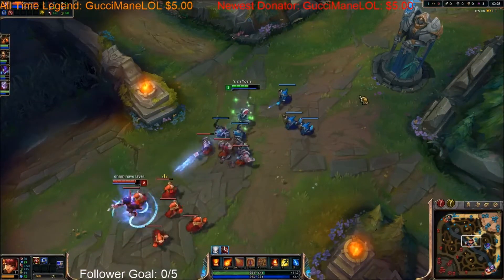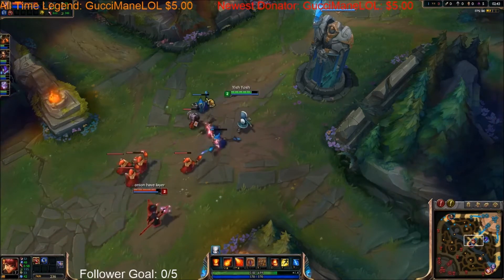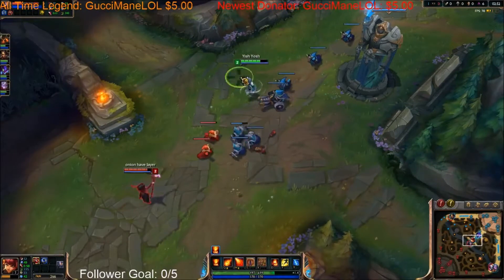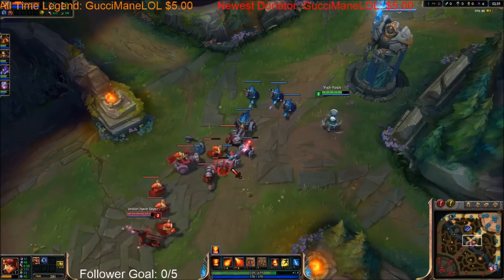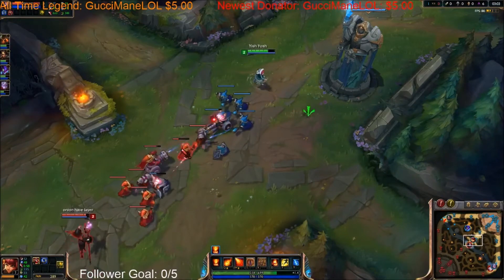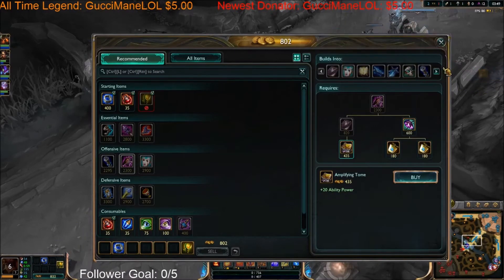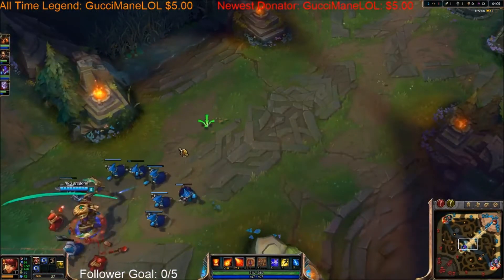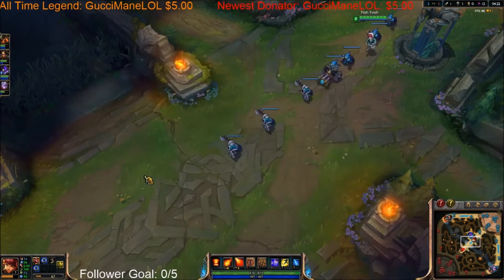Quick Solo Tips for Lower Elo Players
I made this video to maybe give some lower elo players some thoughts that they have not thought about before.